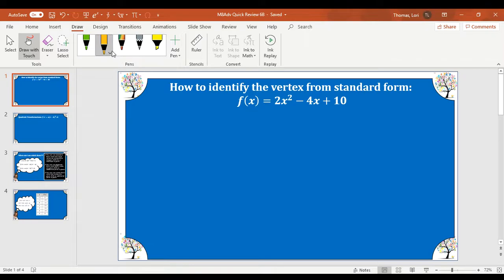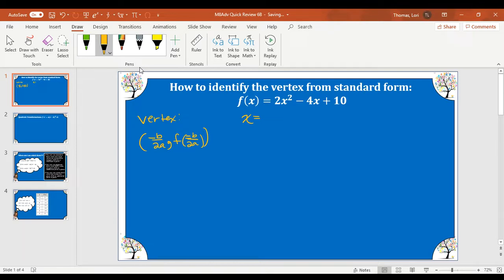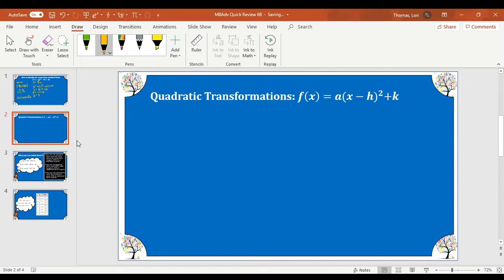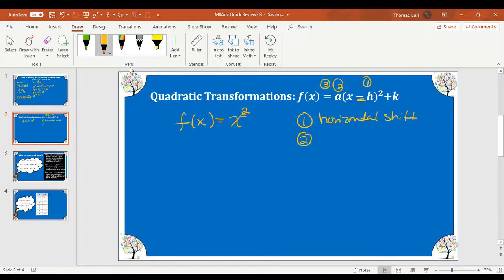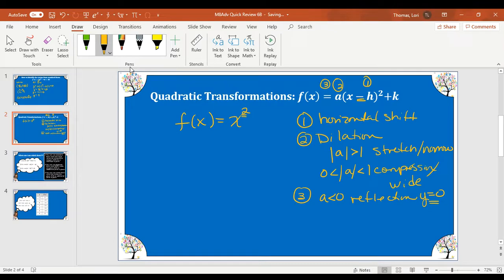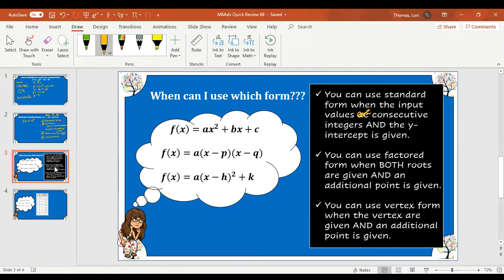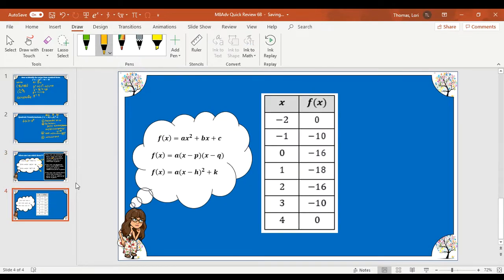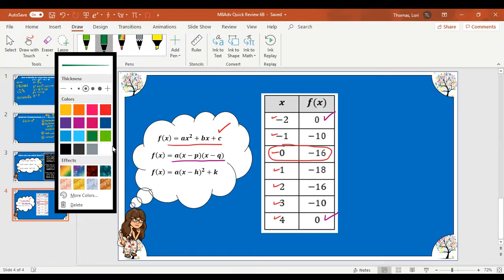Quick Review for 6B Quadratic Functions